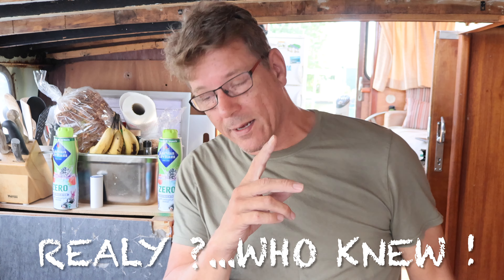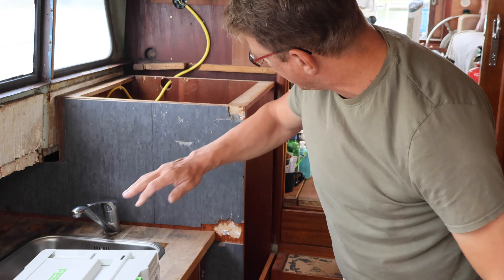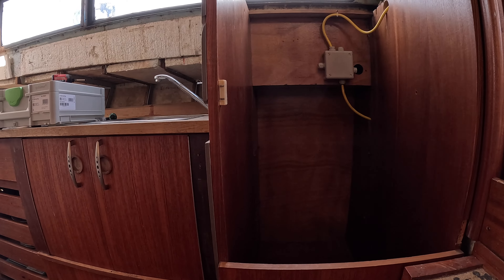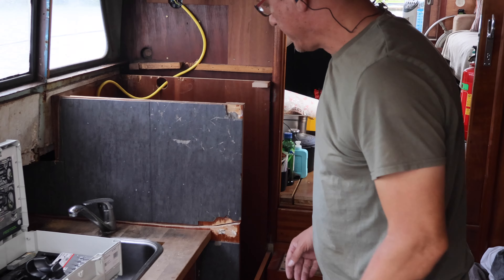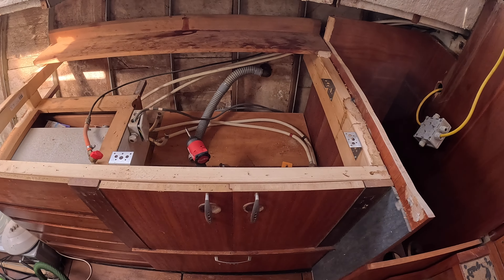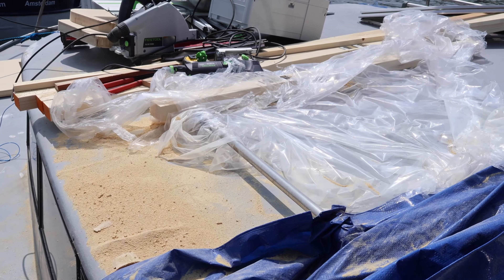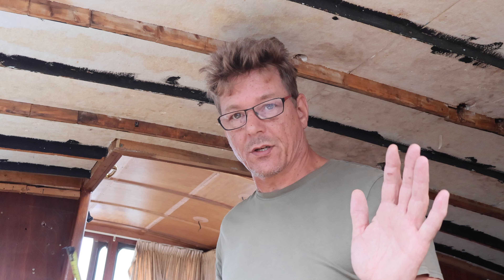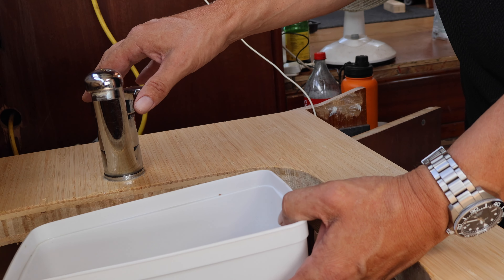PROJECT GALLEY (part 1) #046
I precaire and installed a new countertop for my galley, and it was quite the undertaking.
But, so far, I am very happy with the result.
Please let me know your thoughts about it.